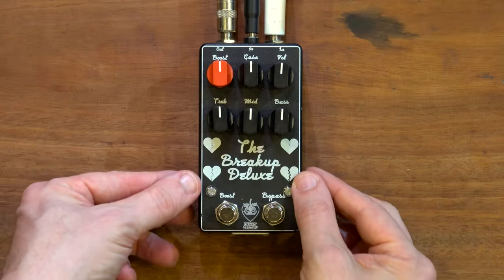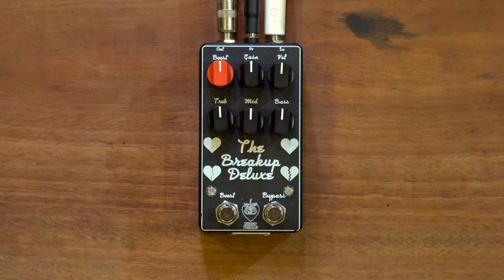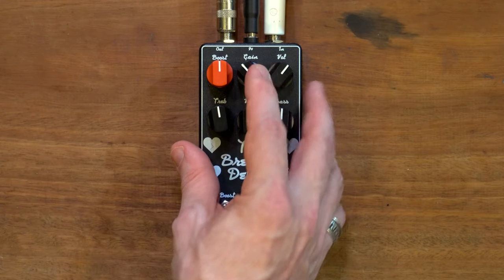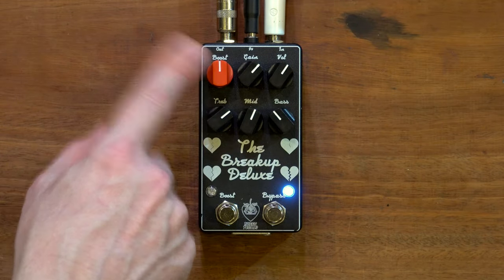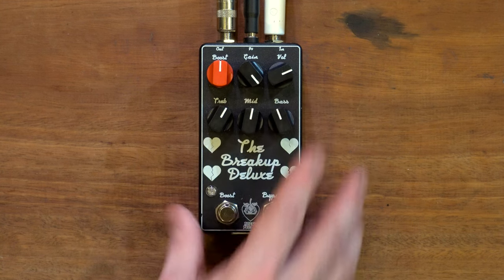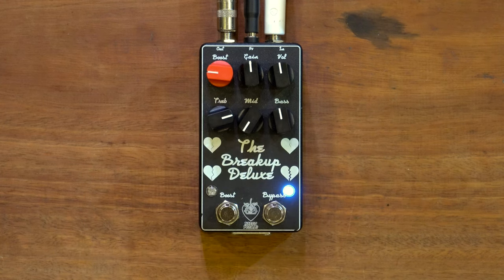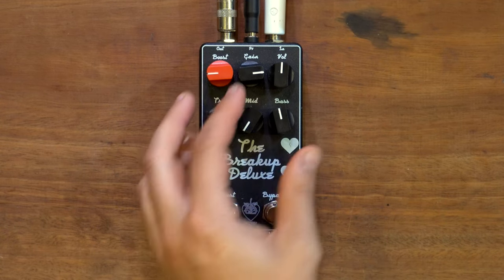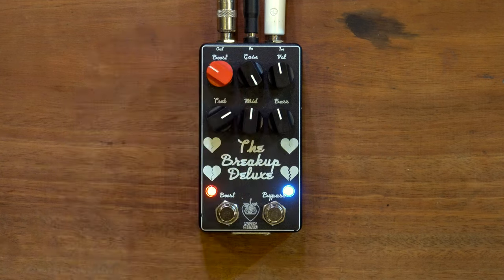Deluxe-in-a-Box - Berry Pedals Breakup Deluxe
The Breakup Deluxe by Berry Pedals is an all JFET Overdrive voiced to sound like a cranked 'Deluxe' style amp - with an extra boost to push it even further!

Big THANK YOU to Aaron at Berry Pedals for sending us this pedal!

0:00 Hello
0:36 What is it...??
1:12 our Setup
1:22 Controls
1:47 Tomkins Tele
5:30 The Boost
7:01 The Anti-Boost
8:09 Yamaha Revstar RSS02T
12:22 Gretsch Chet Atkins
14:35 Vander Guitars Offset w/ Humbuckers
17:22 Thoughts

A lot of the gear we use to film these videos: